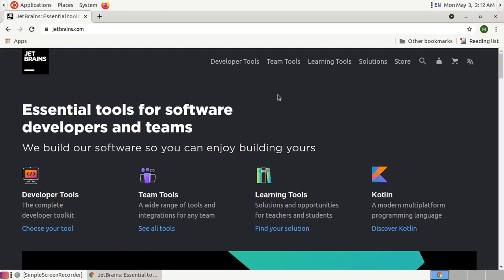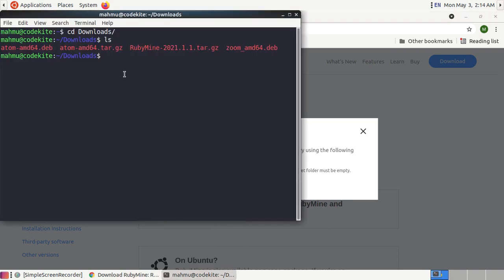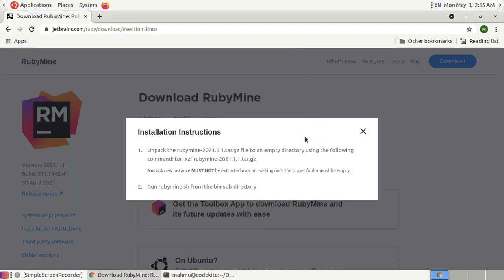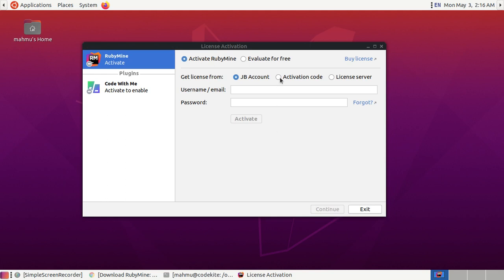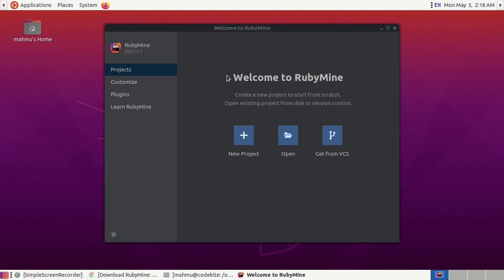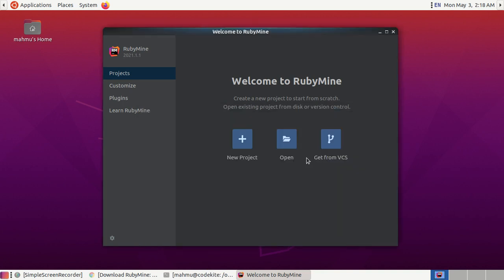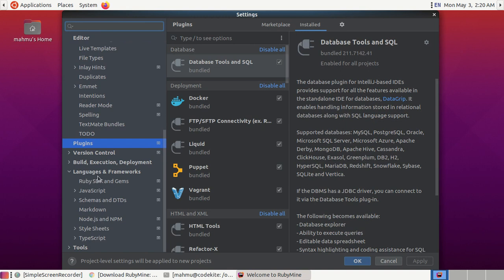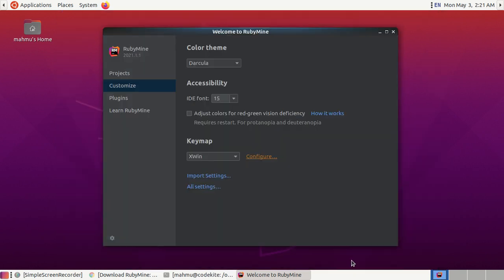How to install RubyMine in Ubuntu 20.04 LTS and Linux | RubyMine-2021.1.1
In this video I am going to show how to install RubyMine-2021.1.1 in Ubuntu 20.04 LTS and Linux | RubyMine